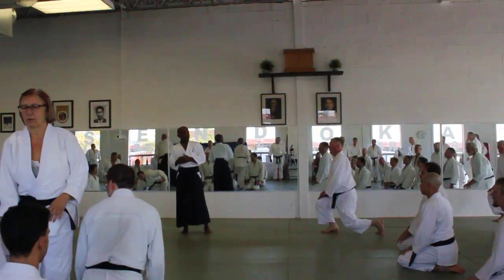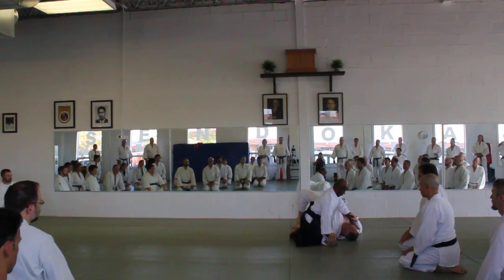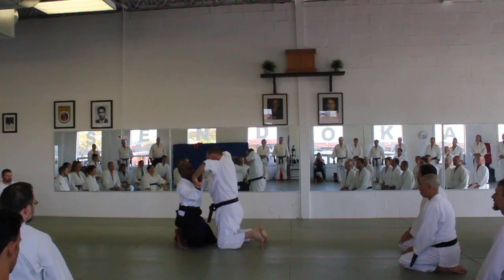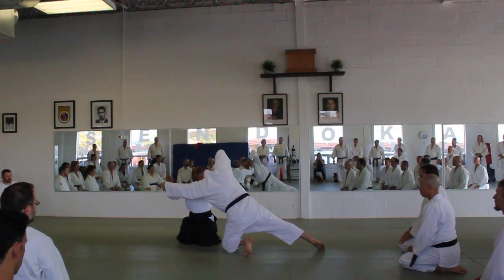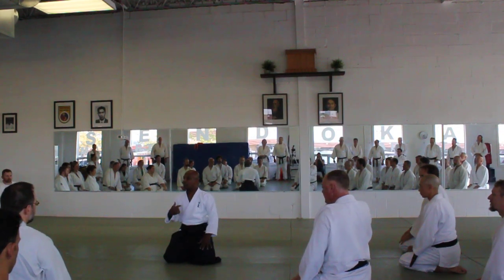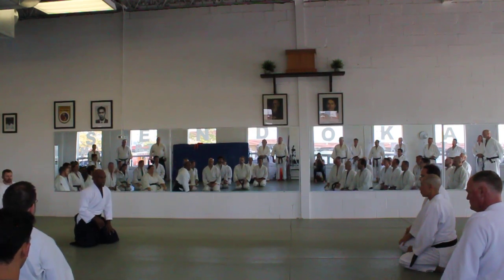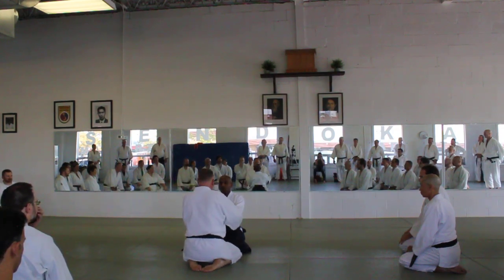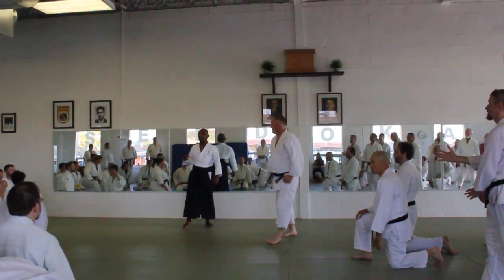MVI 7179 TOP 3 SHIHAN SEMINAR THAMBU SHIHAN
Suwari waza ryote mochi kokyu ho ni

3 elements of every technique in Aikido
First blend with partner (connect with partner)
take his balance
Project your power
As you are doing all these things you must keep your center (elbows and knees aligned)